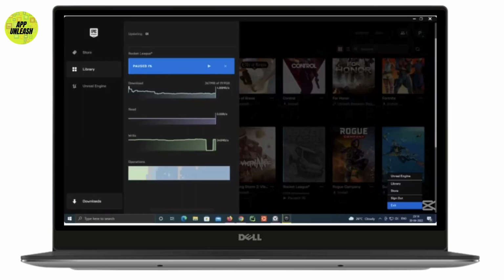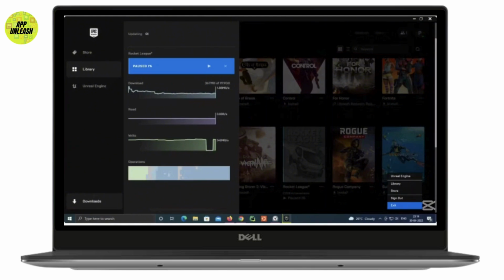How to Locate Epic Games Files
How to Locate Epic Games Files (2025)!
Need to find your Epic Games files on your computer? This video will show you the steps to locate the Epic Games files quickly and easily. Whether you're trying to access game files, troubleshoot issues, or make changes to your installation, we’ve got you covered. Learn how to navigate your system to find where Epic Games is installed and locate specific files. Watch now to locate your Epic Games files without any hassle!

Timestamps:

00:00 How to Locate Epic Games Files
00:10 How Do I Find Epic Games Installation Folder?